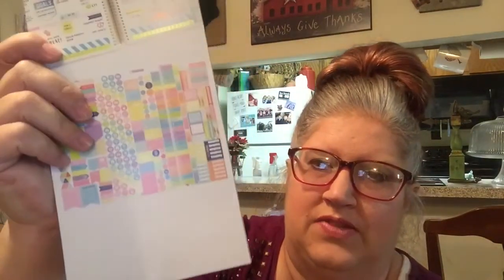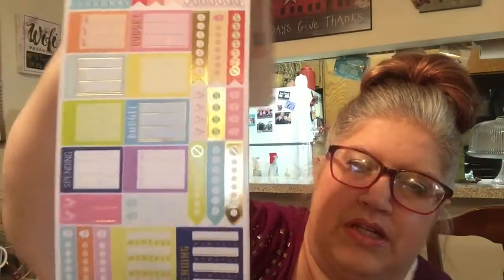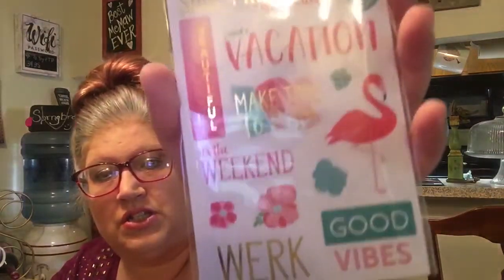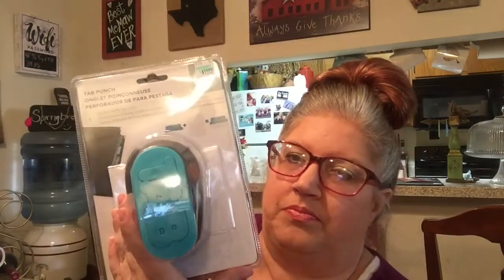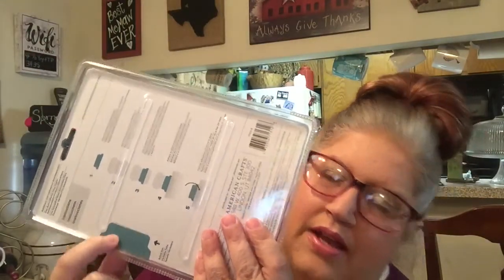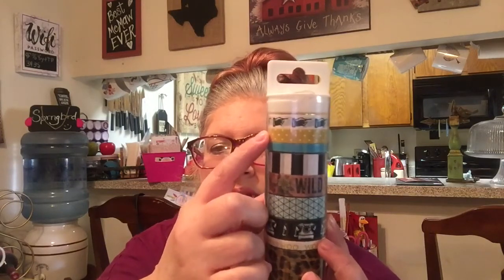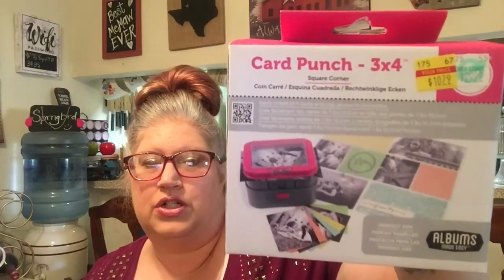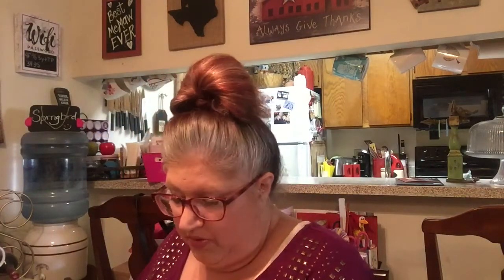Small Michael's and a Hobby Lobby Haul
I think they've cast a spell on me!!!  Lol

I receive my snail mail at:
Robin Conn-Sampson
Sprngbrd

Thanks so much for sharing a part of your day with me~ Robin